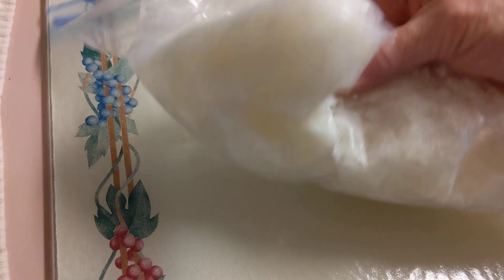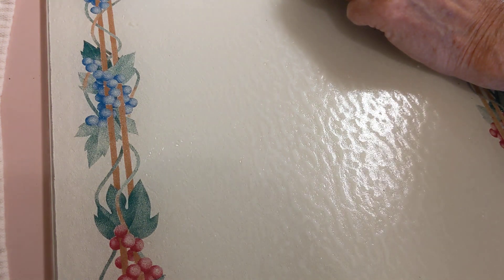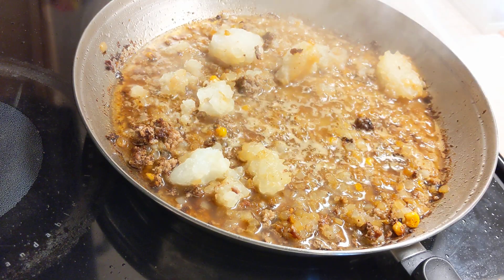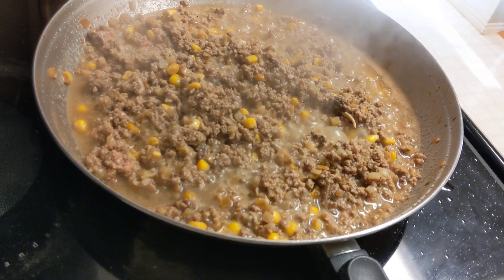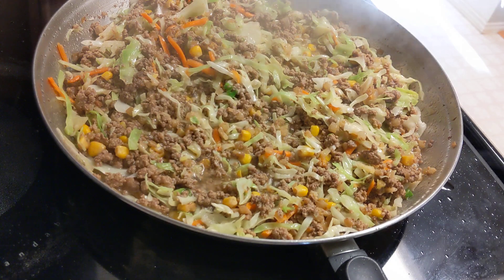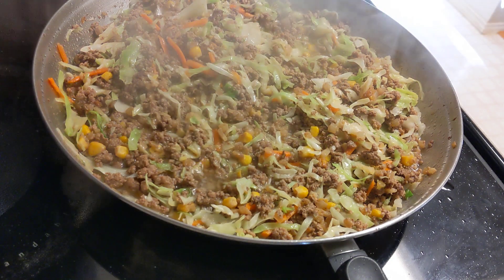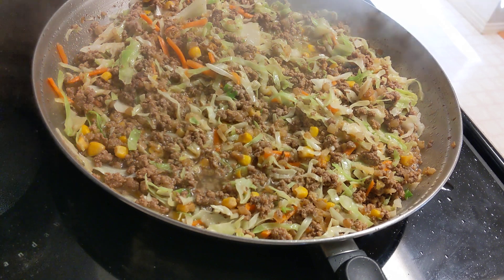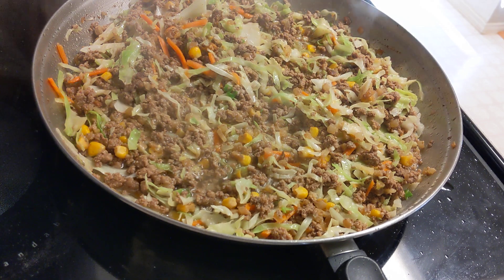LEFTOVERS - Make a NEW meal!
LEFTOVERS! - Make it a new meal

Everyone has budget challenges when it comes to food.

I want to give you an idea of what you can do with all the leftovers.  The price of food is rising each day and it is just not good to waste food.  Use everything that you have.  Turn the leftovers into a different meal.

Recipe

1 lb of ground beef/corn mixture
2 1/5 c of shredded raw cold slaw mix
Bacon grease that was left from frying bacon
Salt and pepper to taste
2 c diced frozen onions

Put the onions in frying pan to cook in the bacon grease.  Place the beef/corn mixture into the pan.  Cook well.  Take the shredded cole slaw mix and put in the pan after the beef and onions are finished cooking.

This can be put over rice, noodles, or use it by itself.